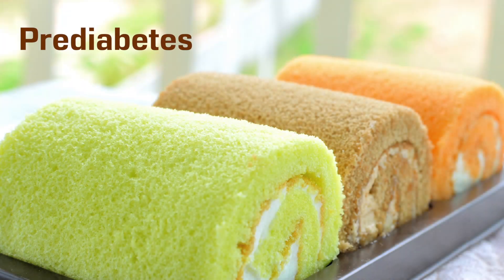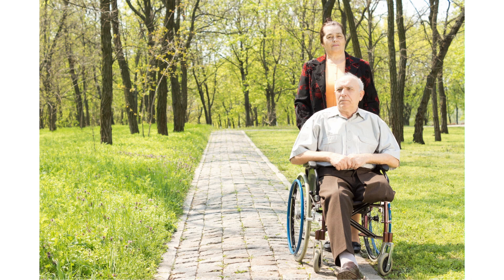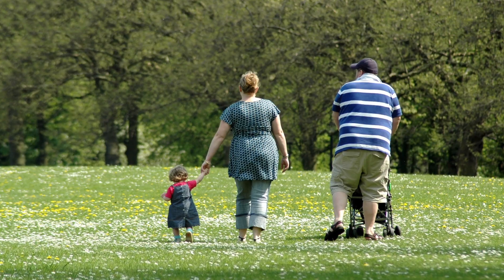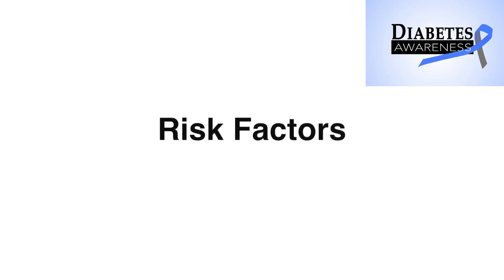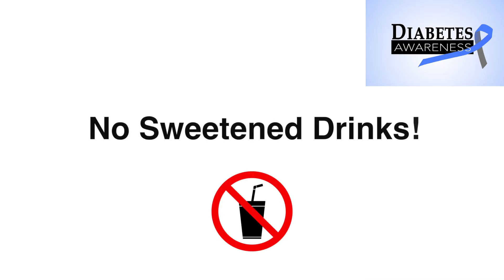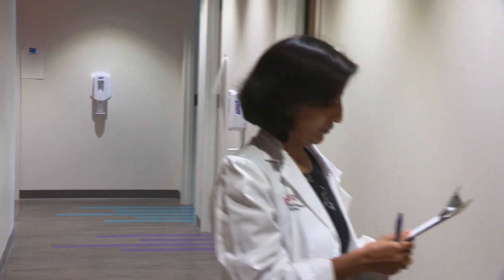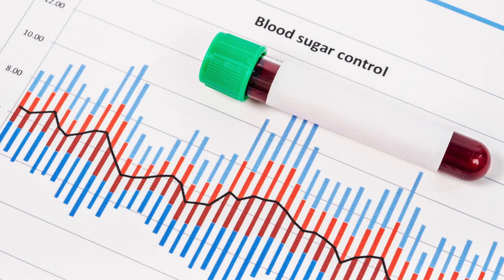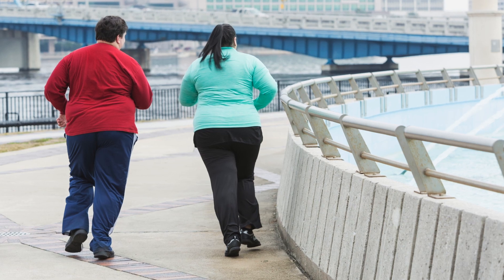Prediabetes, Don't Ignore It: Anupam Ohri, MD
Prediabetes is both a warning sign and an opportunity to make changes before an individual becomes diabetic. In this video Dr Ohri provides background info on diabetes & prediabetes, including risk factors, causes, testing and what can potentially be done to turn back the clock.